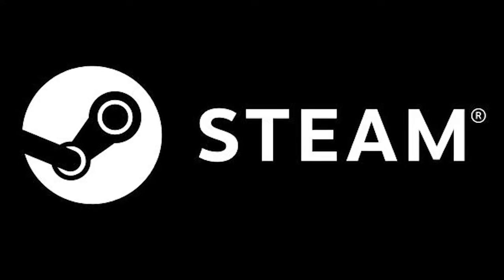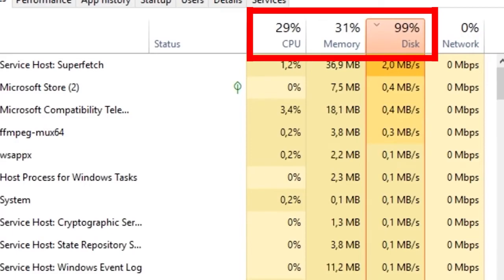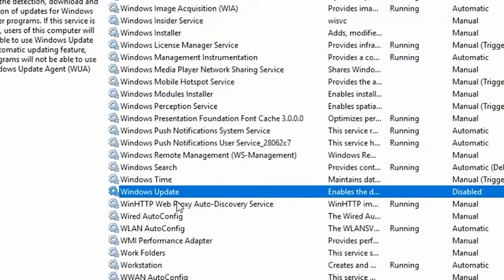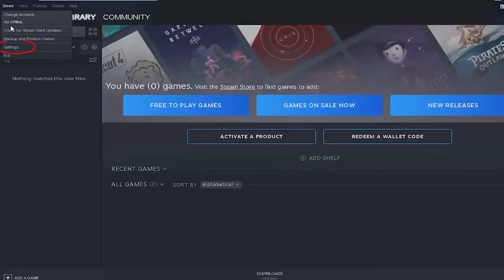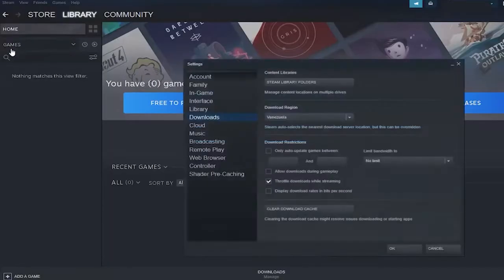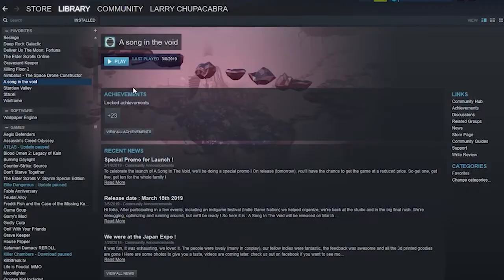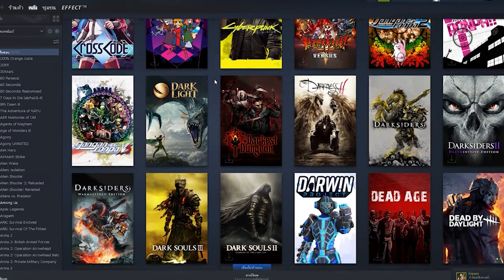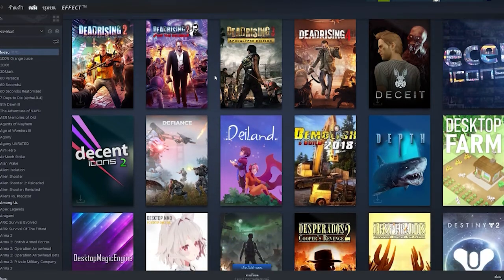Fix Steam Download Stuck at 0 Bytes | Won't Download Games | Working Tutorials | PC Error Fix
Experiencing the steam download always goes to 0 bytes or download won’t start when you are getting games or updates.

Then follow the step by step instructions shown in this video tutorial to fix Steam Download Stuck at 0 Bytes problem.

Key Moments:
0:00 Intro
0:50 Solution 1 - Check the Disk Space
2:07 Solution 2 - Change Download Region
2:34 Solution 3 - Clear Steam Download Cache
3:07 Solution 4 - Verify Local Files Integrity
3:40 Solution 5 - Flush Steam Configuration